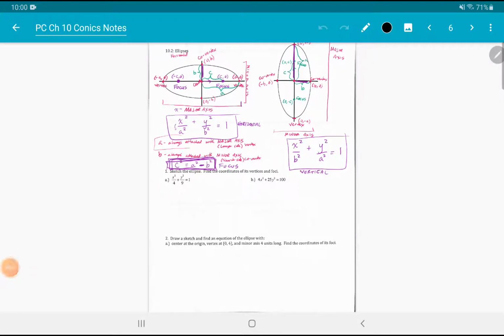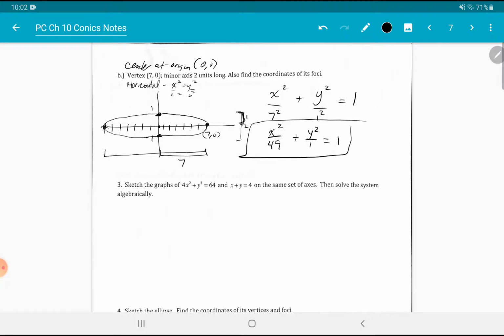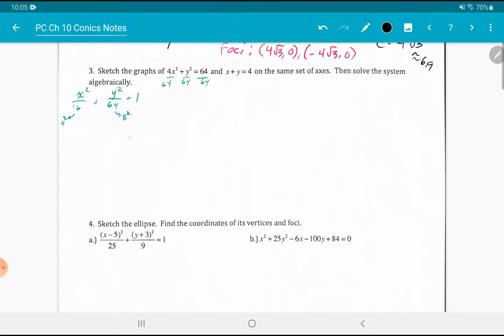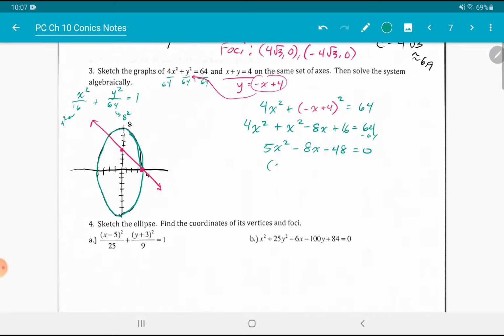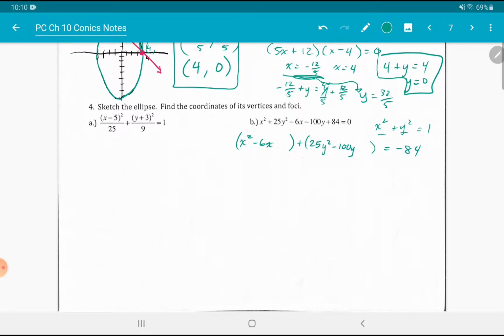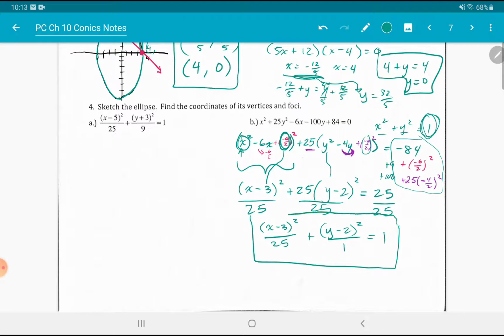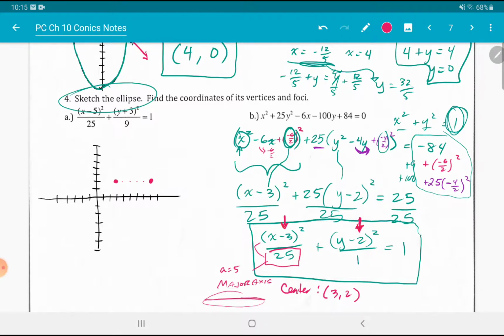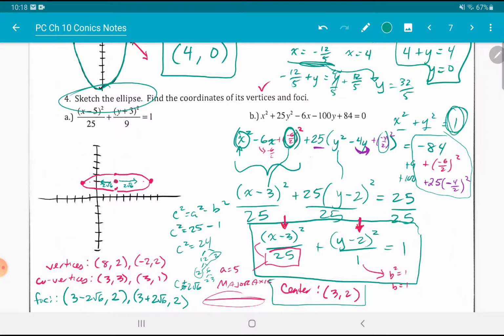10.3.3: Ellipses examples